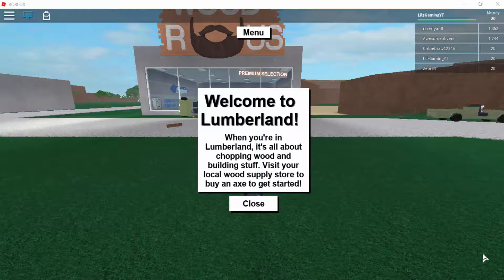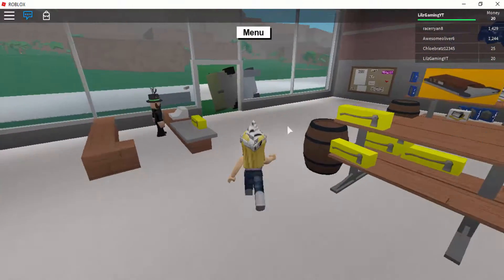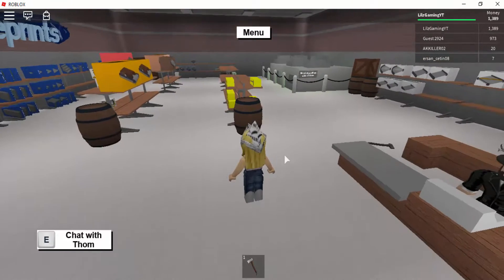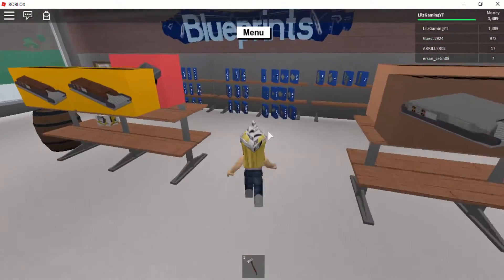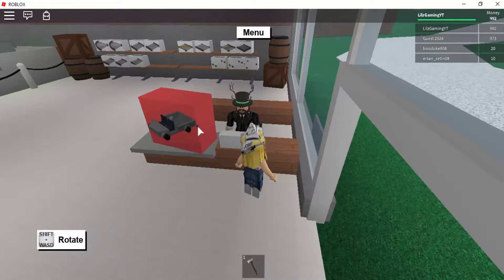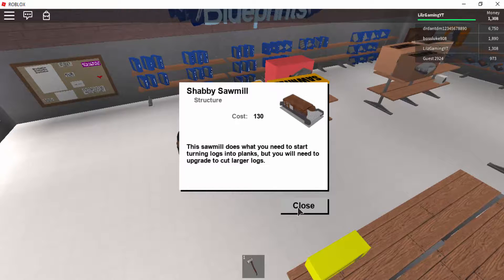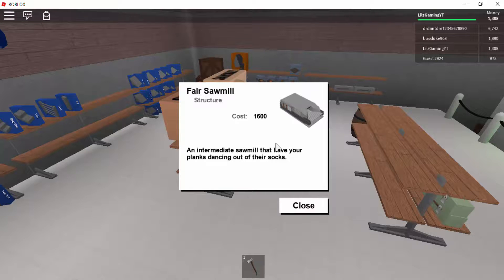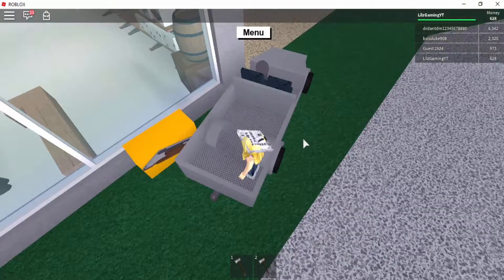Roblox | GETTING THE BASICS SORTED... | Lumber Tycoon 2 ( Part 1 )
Hope you guys enjoyed part 1 of me playing Lumber Tycoon 2!! Can we get 3 likes ?!